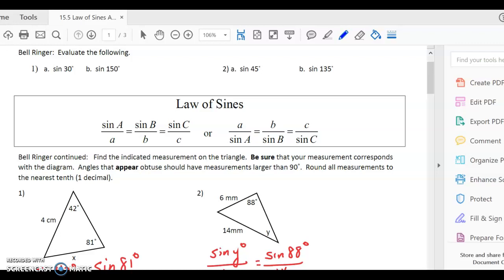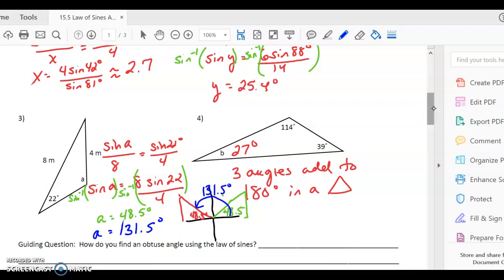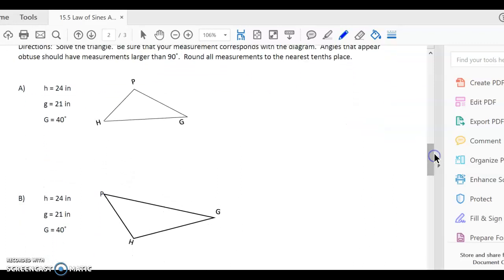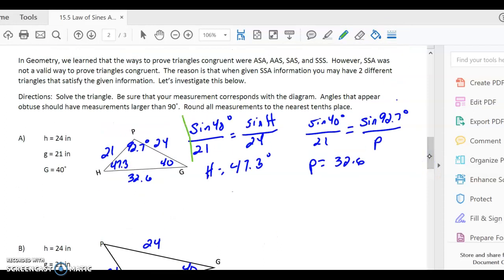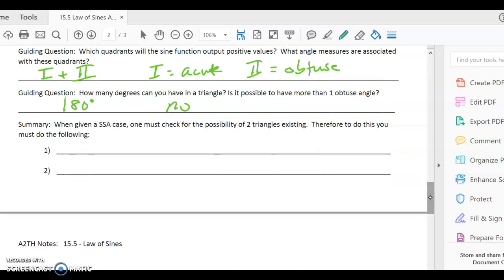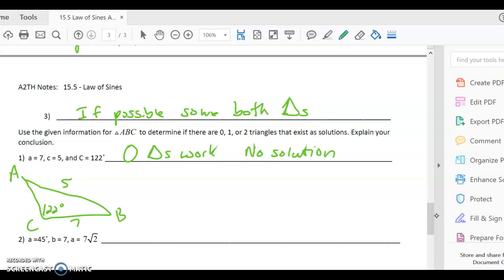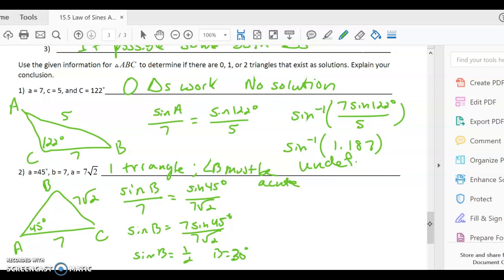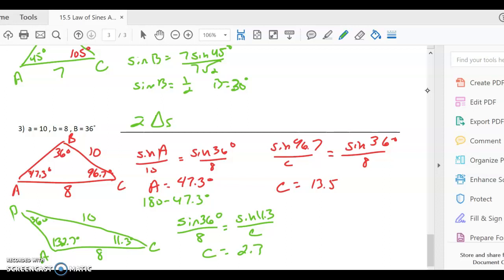15.5 Law of Sines Ambiguous Case